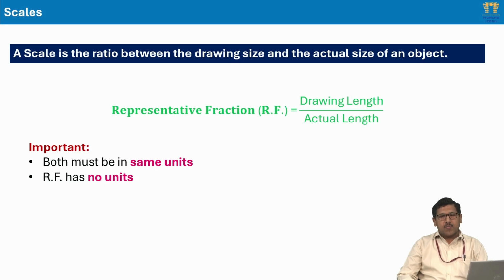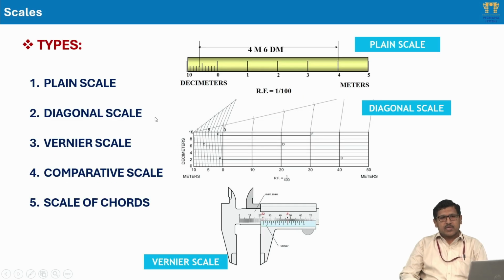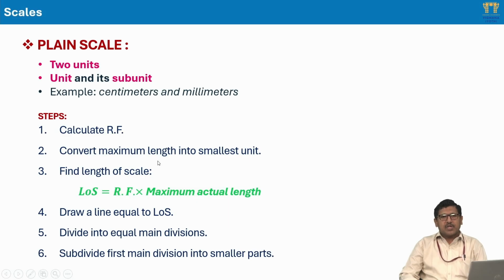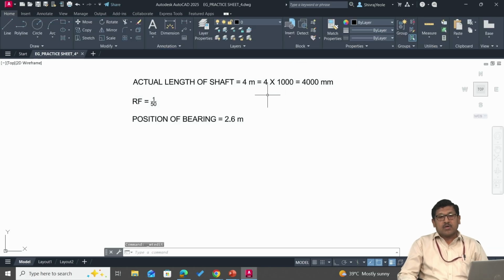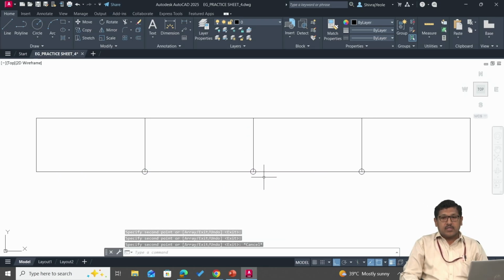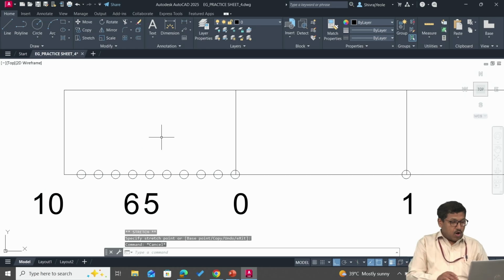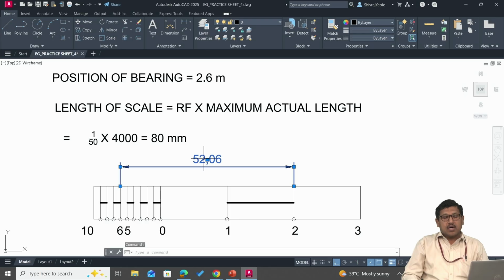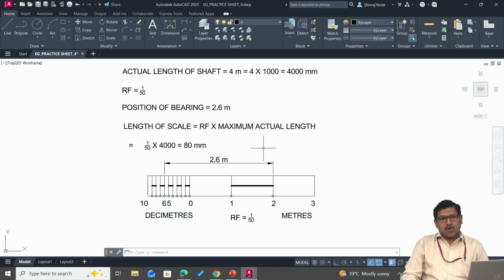Scales: Plain Scale Construction using AutoCAD by Dr. Y Shivraj Narayan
This video introduces Scales in Engineering Graphics and demonstrates the construction of a Plain Scale using AutoCAD in a simple step-by-step manner.